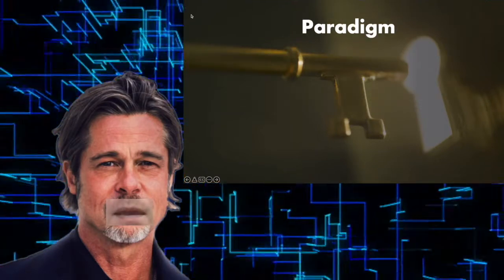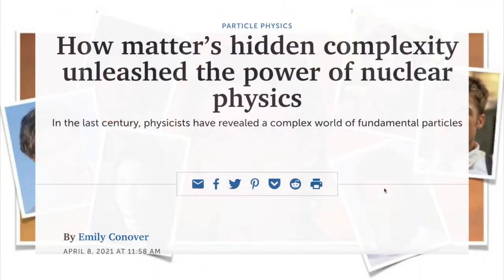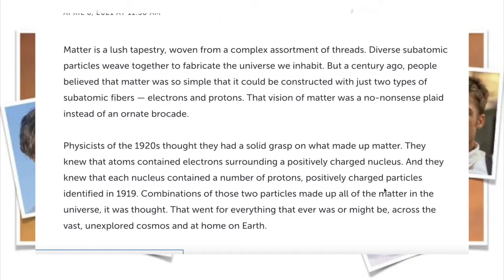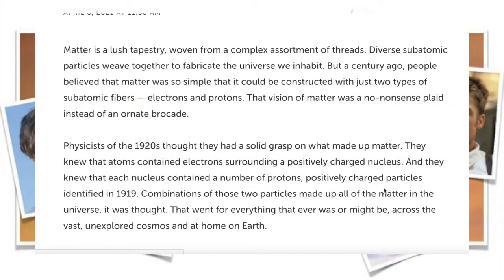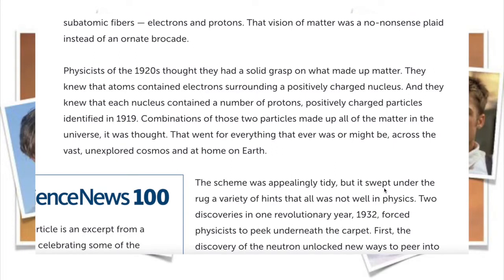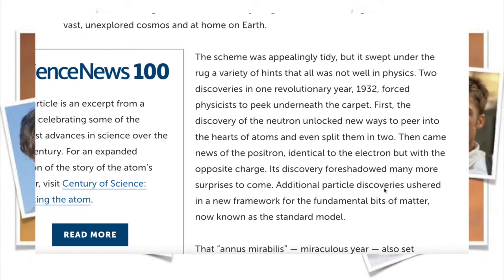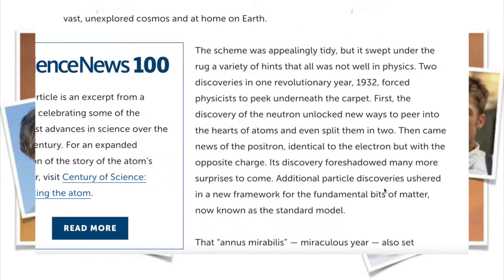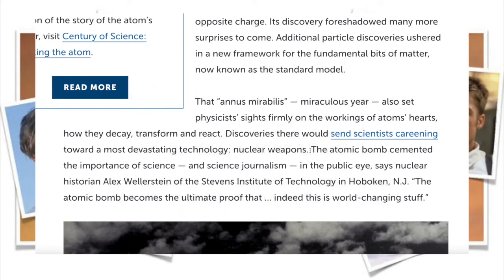LTED3773 DIGITAL LESSON History of Standard Model with Special Guest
Wasn't feeling too good when working on this assignment so I had to call in a favor to get a special guest substitute. Enjoy!